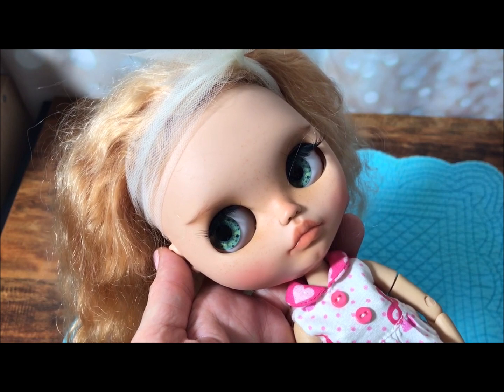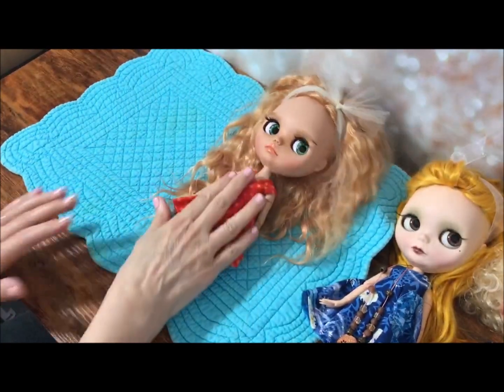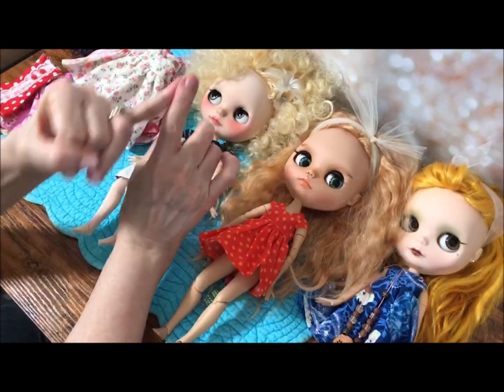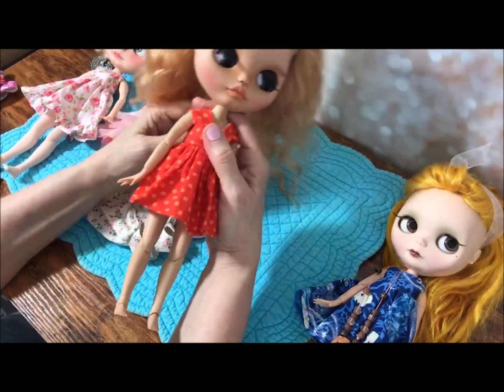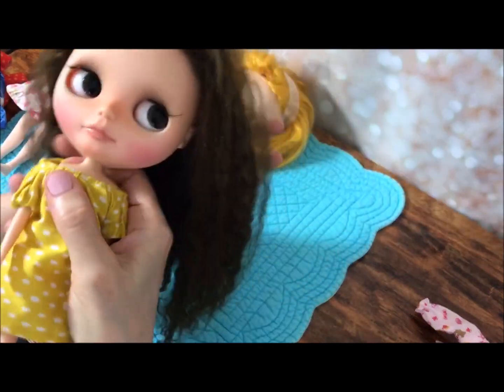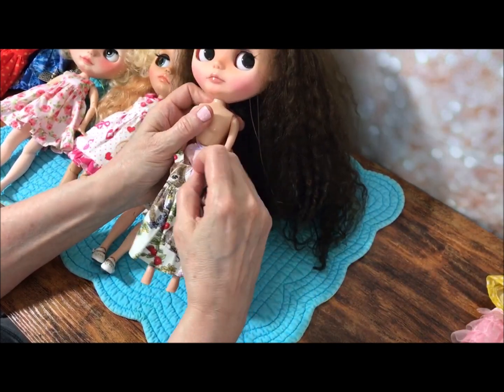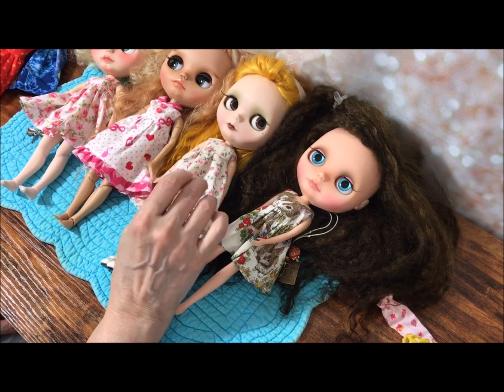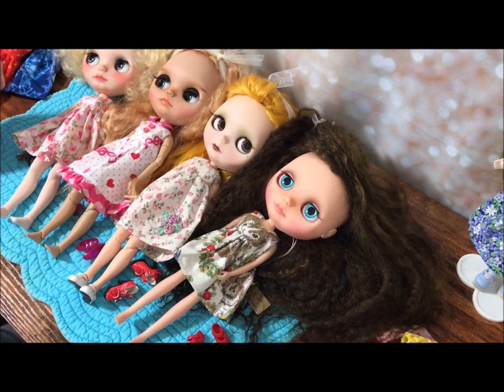Where to Buy Customized Blythe Dolls & Avoid Getting Scammed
Where to Buy Customized Blythe Dolls & Avoid Getting Scammed - This video was the result of a viewer's request, so feel free to let me know what topics you'd like me to cover in future doll collecting videos. I talk about how to do your research so you can buy the perfect custom doll for your price range and taste. I also talk about how to avoid doll scams.